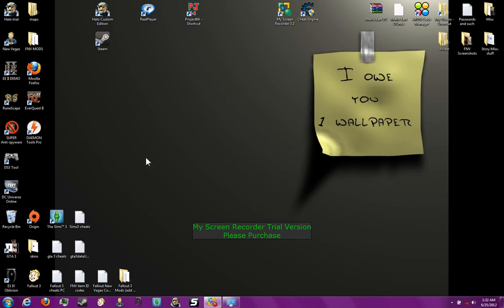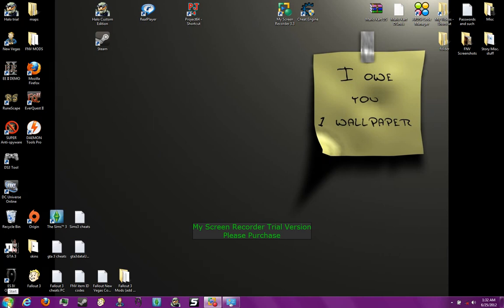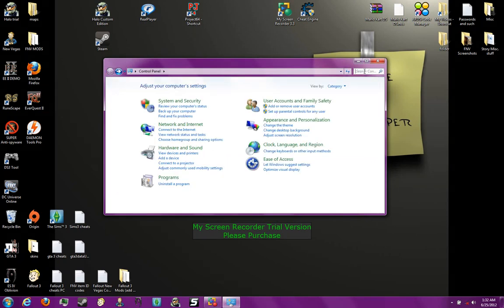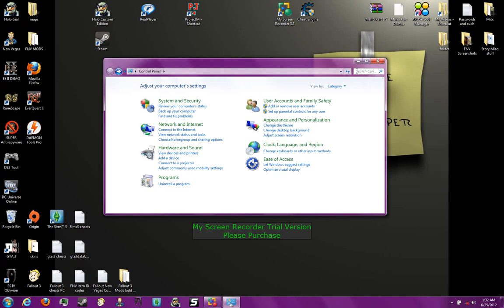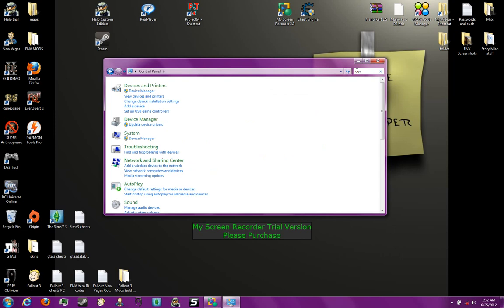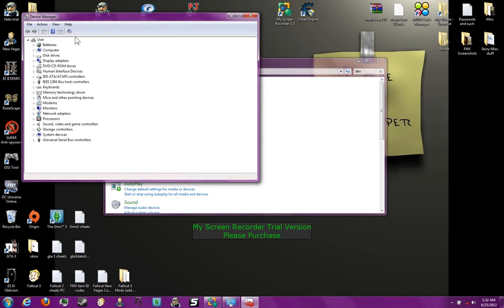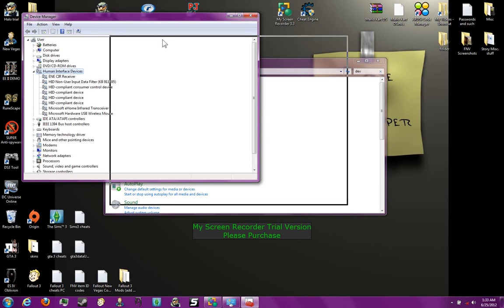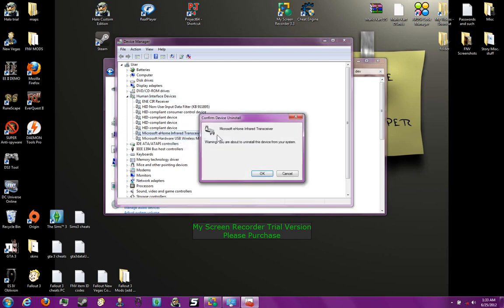How to enable the cheat console for Fallout New Vegas, Fallout 3, Oblivion, and Skyrim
If you got fallout 3/new vegas/oblivion/skyrim for computer to try out the console, press '~' to open the console. But if that doesn't work, and you are playing on Windows XP/7 and up, this video will explain how to allow it to work. I filmed this using My Screen Recorder.

I realize that when I made this video I was very quiet. However, just by watching, you can see what I do to delete what is preventing you from using console commands.

STEPS
1. Go to device manager, and then under Human Interface Devices you'll find Microsoft eHome Infrared Reciever
2. If the eHome device is there, right click and uninstall. It interferes with the cheat console for some reason. This works for me every time.
3.Only do these next steps IF THERE IS NO INFRARED TRANSCEIVER and the cheat console still does not work.
4.try right-clicking the desktop icon of the game in which you are having problems with the cheat console popping up.
5. Preferences,  Compatibility,  Run this program in compatibility mode for Windows XP service pack 2.
6. Run the game as administrator after that. Then you should be able to use the cheat console.

*DAMN YOU YOUTUBE FOR NOT ALLOWING ME TO USE ARROWED BRACKETS